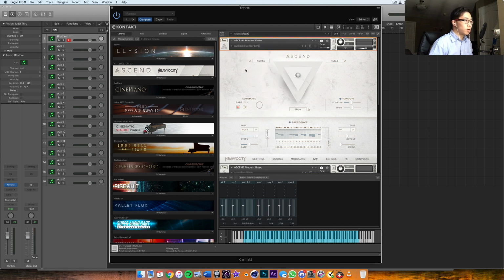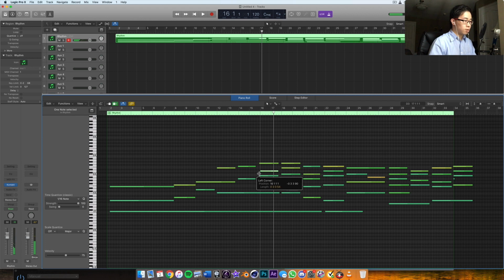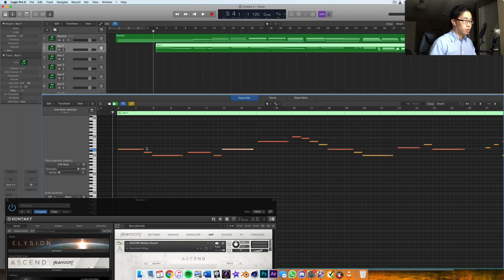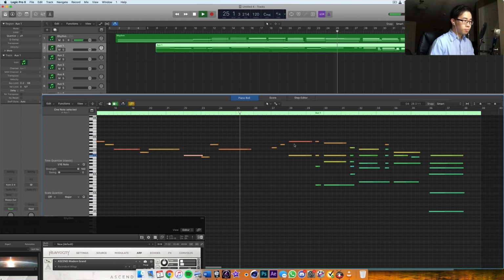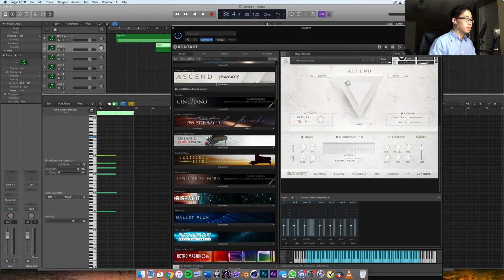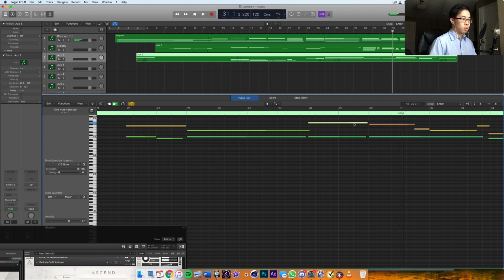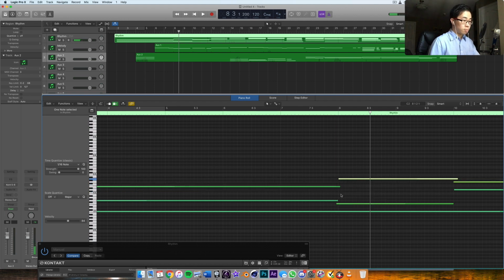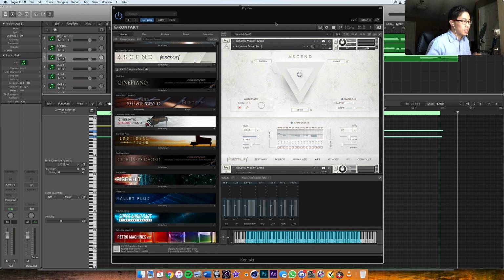Composing an Uplifting Piano Track From Scratch (Using Heavyocity's ASCEND)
Hey friends! In today's video, let's check out Heavyocity's new piano library, and how we can use a few patches to create a cue quickly. Enjoy!